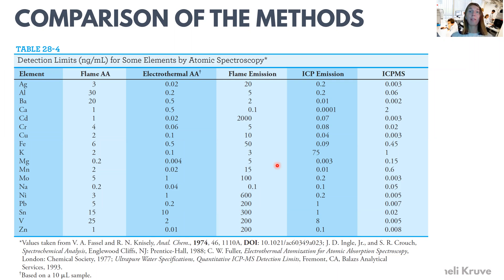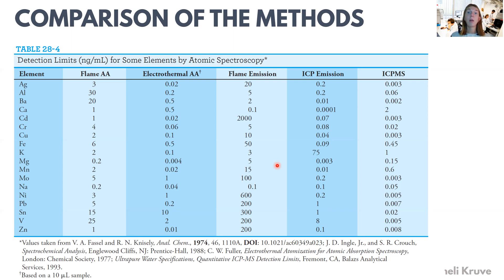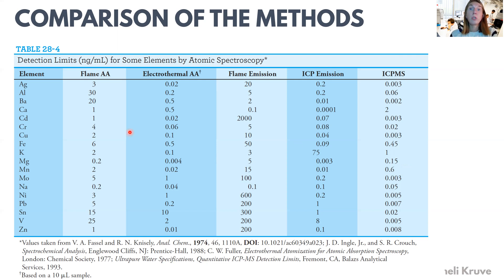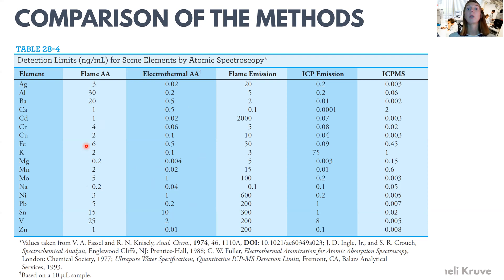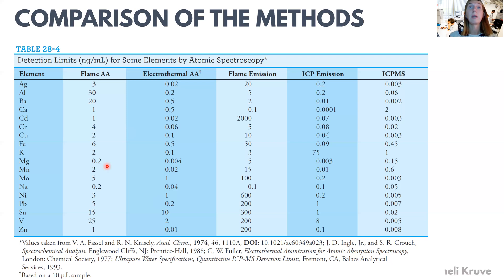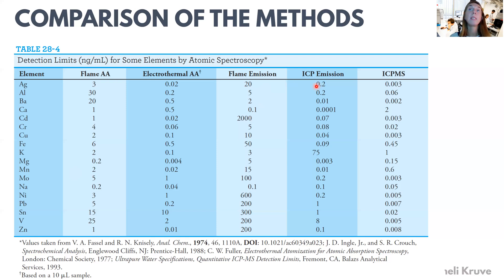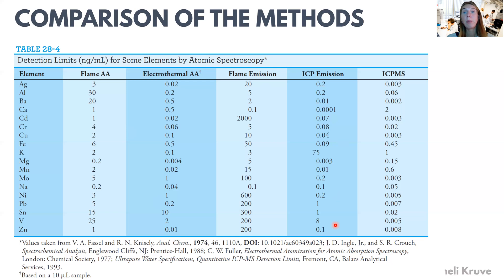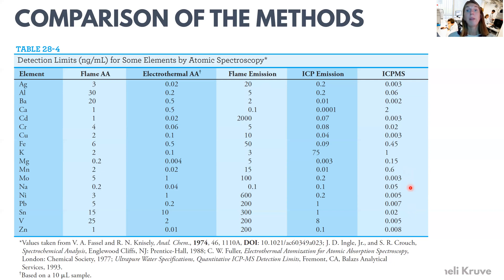Comparison of AAS and AES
Read by Anneli Kruve from Stockholm University. Learn more about studying analytical chemistry at Stockholm University And about Kruvelab